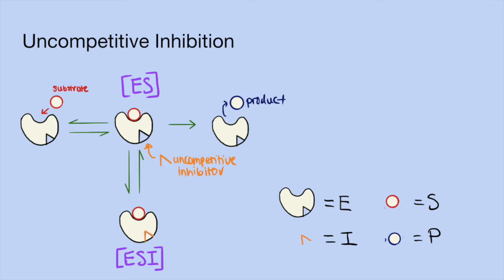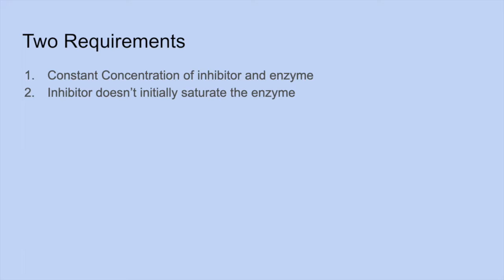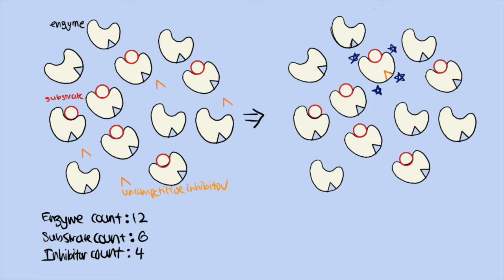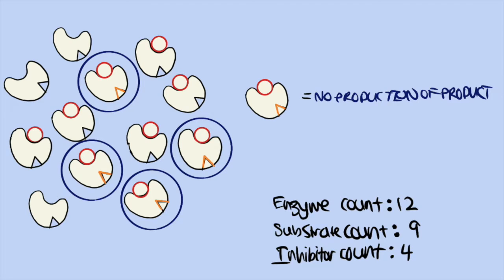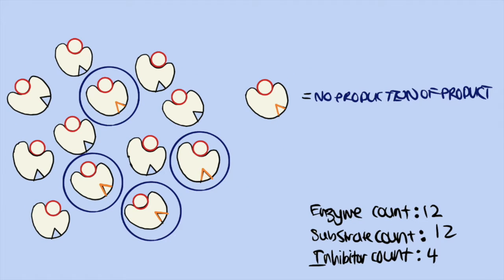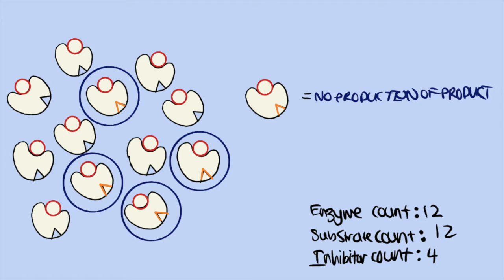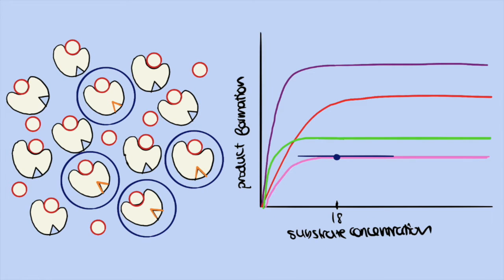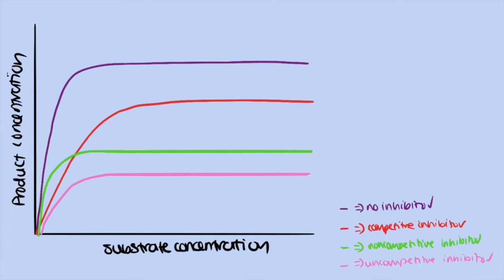2 6: Graphs of Product Formation: Un-Competitive Inhibition